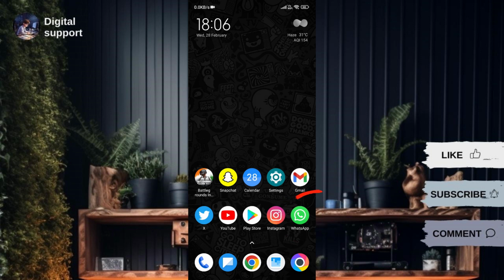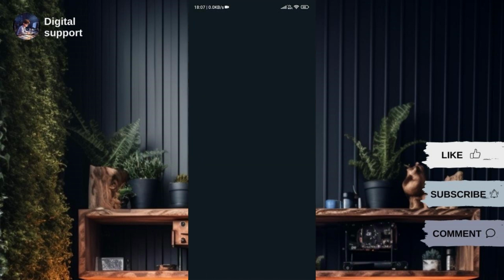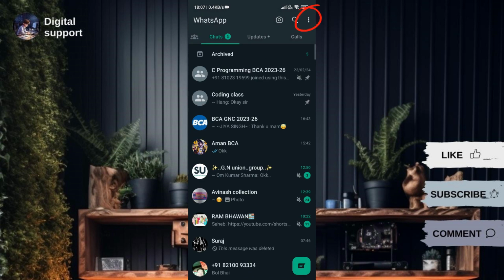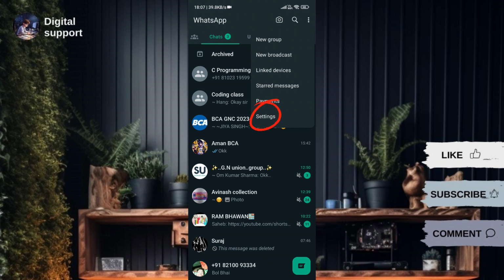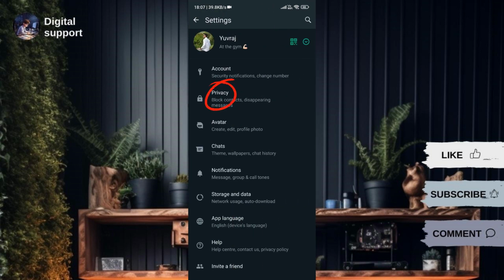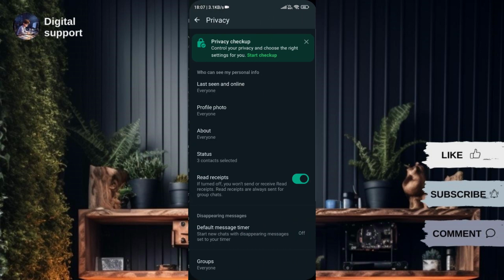How to Hide Your Profile Picture on WhatsApp from Some Contacts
In this video I'll show you how to Hide Your Profile Picture on WhatsApp. The method is very simple and clearly described in the video. Follow all of the steps & Hide Your Profile Picture on WhatsApp

How to Hide Your Profile Picture on WhatsApp from Some Contacts on Iphone and Android